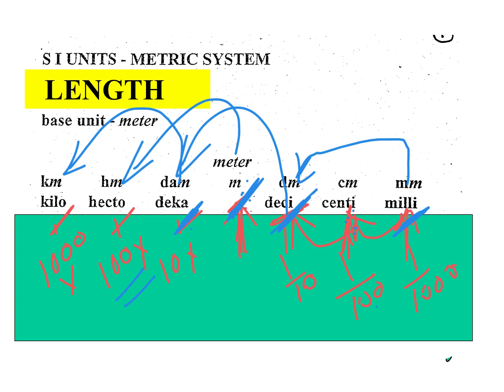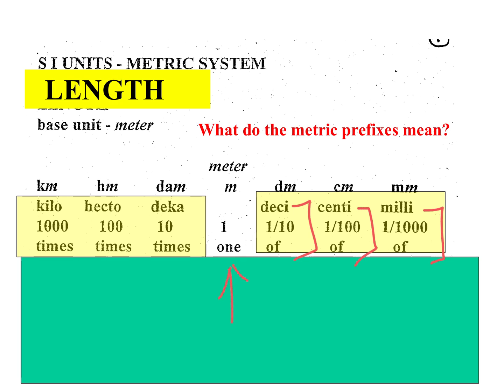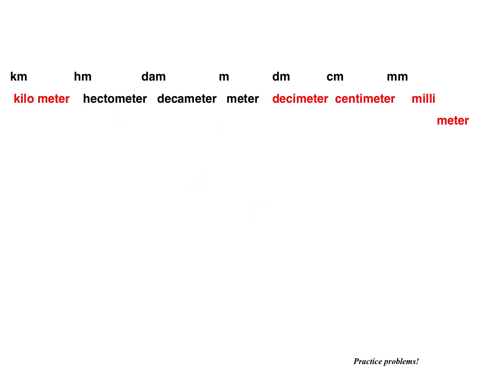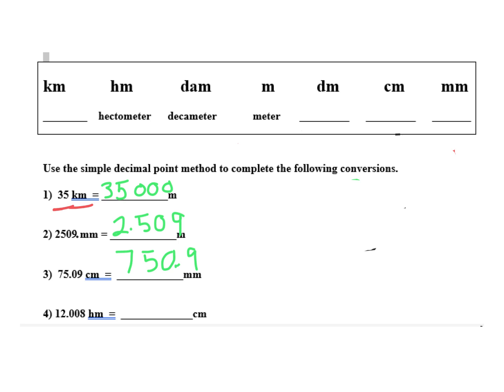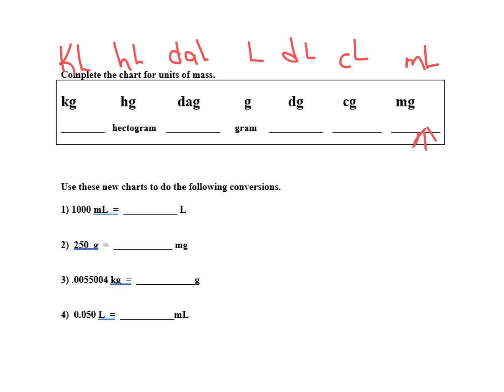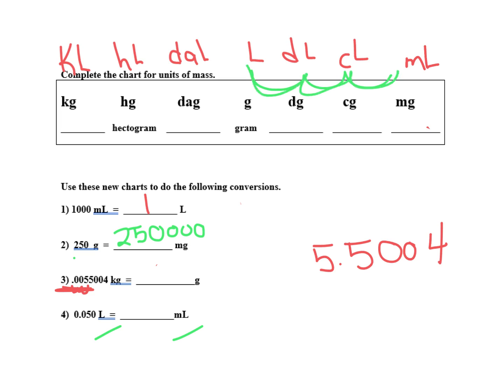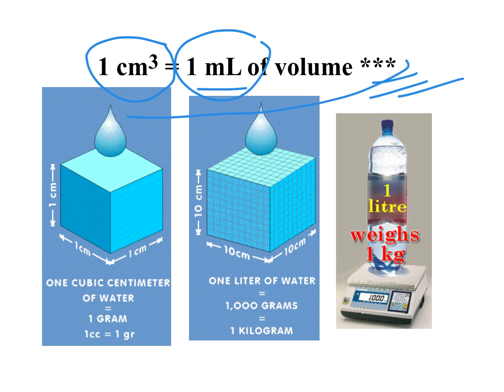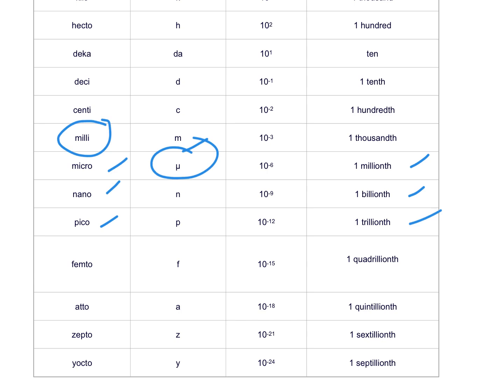Simple Metric to metric conversion